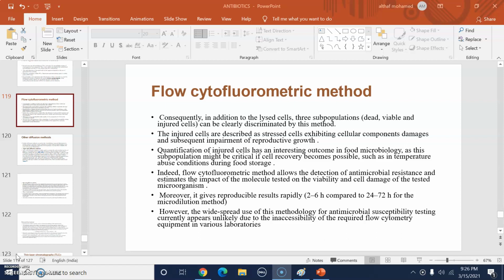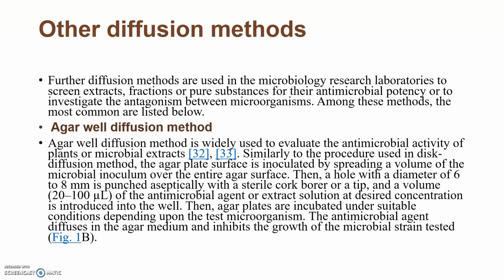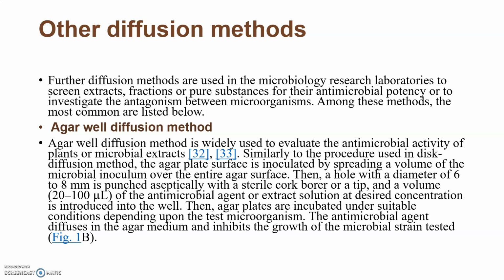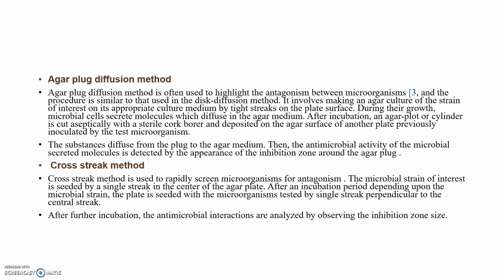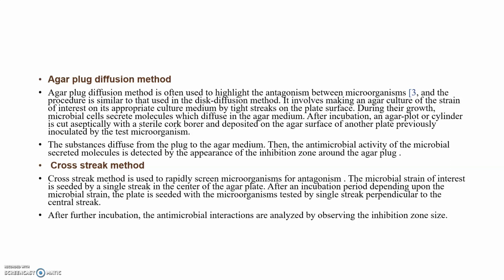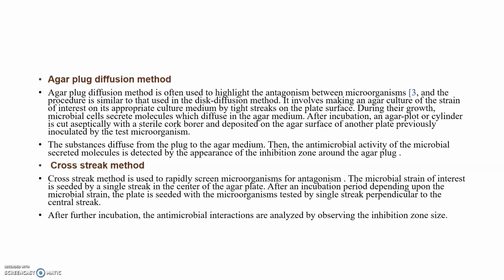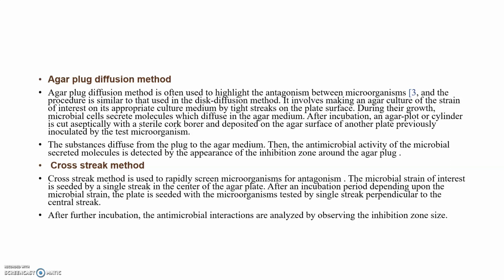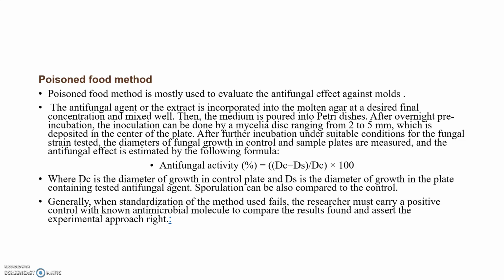EVALUATION OF ANTIMICROBIAL AGENTS-part3